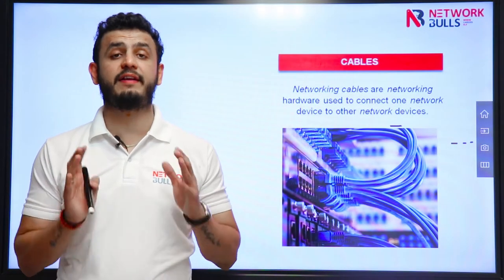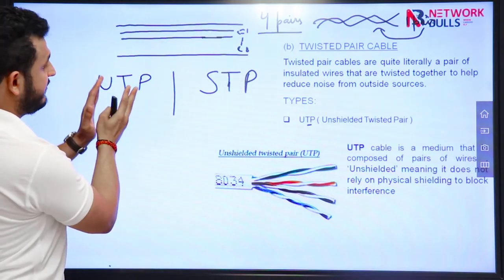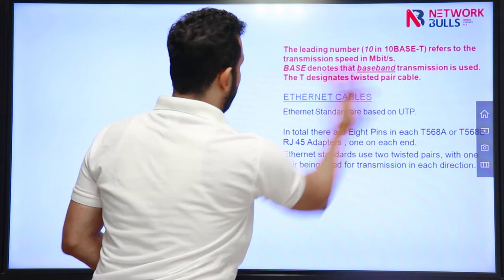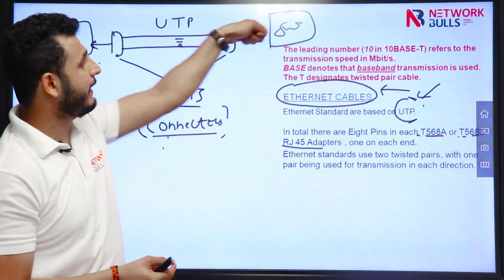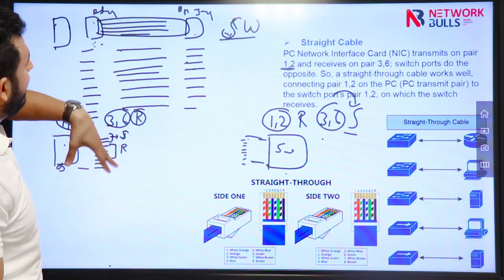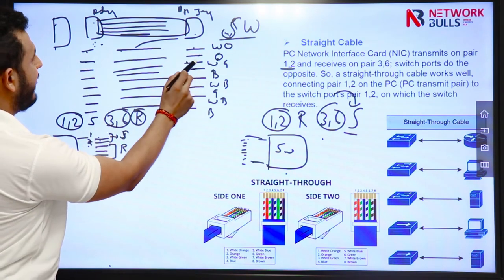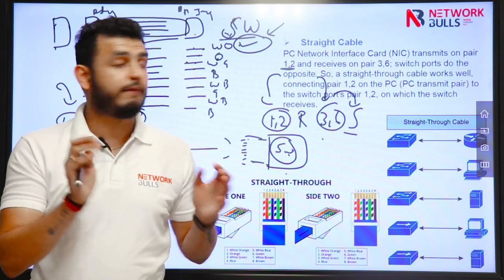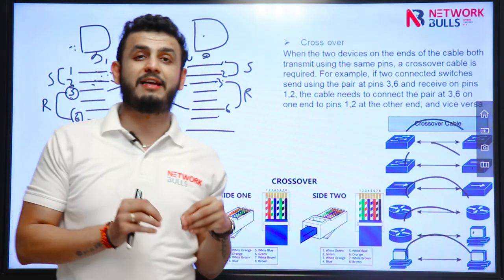CCNA 200 - 301 - Lesson - 35: Different Types of Cables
Section  - 6: Understanding and Comparing Physical Interfaces and Cable Types
Lesson - 35: Different Types of Cables

In this video, we will discuss what networking cables are and their uses in real-life scenarios.

Networking Cables
Networking cables are networking hardware that is used to connect one networking device to another.
For example: Suppose you have a User, Router, and Switch and you are trying to connect the User to the Router; in that case, you will require a cable, and that cable is known as Networking Cable.
How many Types of Networking Cables are there?
Here is the list of all the kinds of networking cables that are being utilized in the tech-savvy world nowadays:

Coaxial Cable: It is a copper cable that has an in-built metal shield and several other components installed to block the signal interference.

Twisted Pair Cable: In this kind of cable, a pair of twisted cables are combined to make one cable and help to minimize the noises caused by the outside sources. There will be 8 cables present in 4 pairs and twisted together.

Ethernet Cables
 Ethernet Cables are based on the concept of Unshielded Twisted Cables (UTP). In order to connect the UTP, Computer, and Switch, we will require an adapter or connectors. All such adapters that are used to connect these objects with each other are known as RJ45 adapters.

Two types of Ethernet Cables:
Straight Cable: These cables are used to connect two different devices. In the case of Straight Cables, the same pins are used on both ends for sending and receiving.

Cross Cables: These kinds of cables are used when you have to connect the same types of devices. If you want to connect a computer with a computer, 1,2 pin are used for sending, 3,6 are used for receiving, that is why you can’t connect Pin 1,2 with another computer’s Pin 1,2, as both are meant for sending.

So these were the types of cables that we use in real life scenarios. Keep watching to complete your CCNA course!

If you have any queries, just share it in the comment section; we will resolve them.

We provide career oriented networking courses both online and offline of CCNA, CCNP and CCIE for all the tracks. Network Bulls also provide 100% job guarantee courses with a written job guarantee letter and a starting salary package of 4.5 to 7 lacs.

For more details, reach out to our education counsellors at 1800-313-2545 or drop an email at . You can also leave a WhatsApp message at .